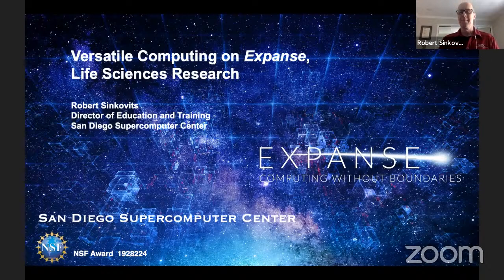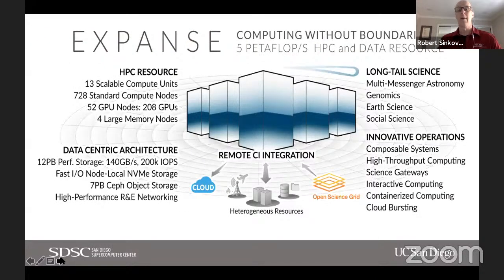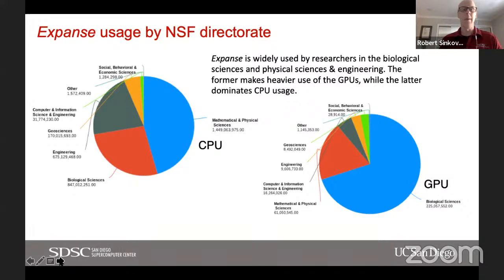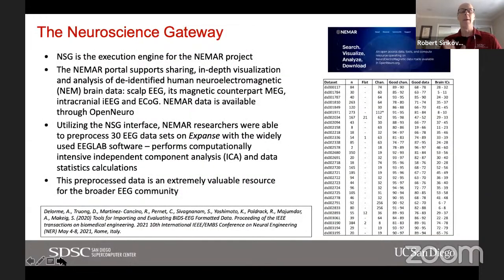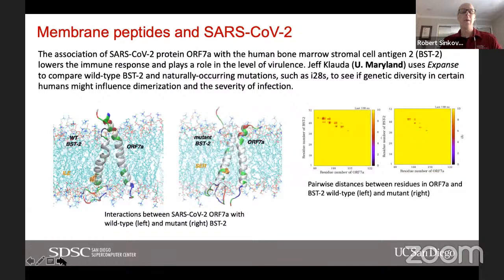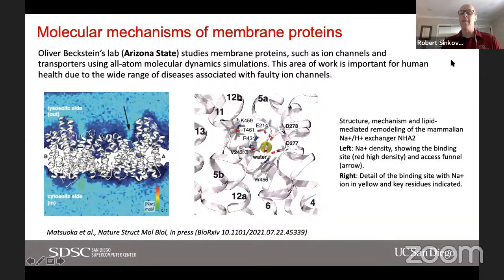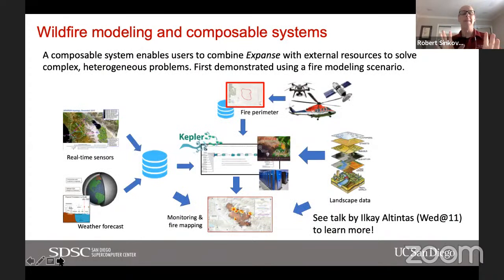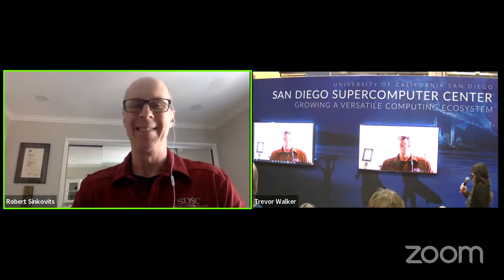SDSC at SC22 - 11/15/22, Afternoon Session